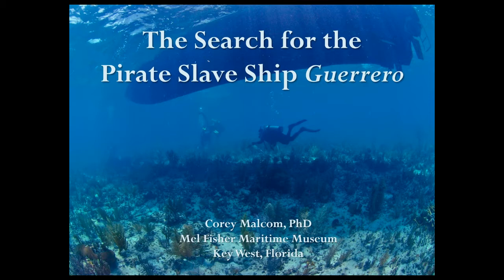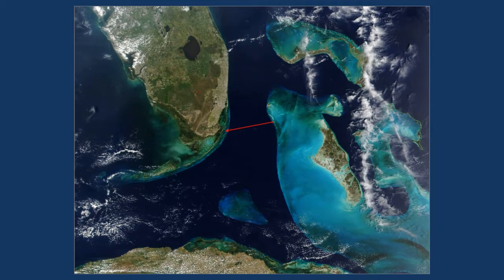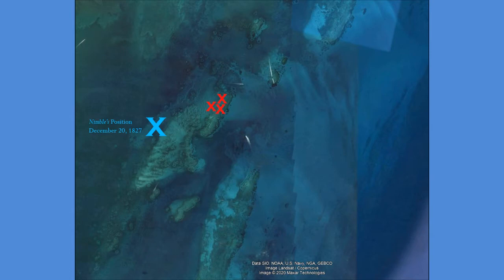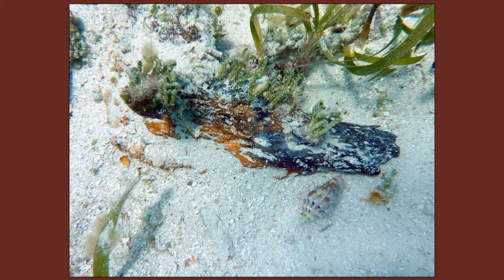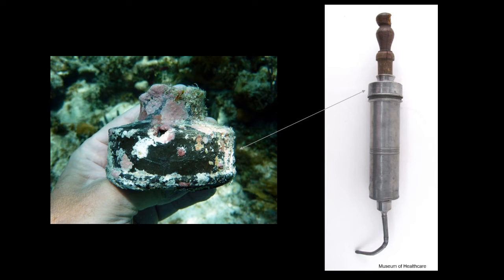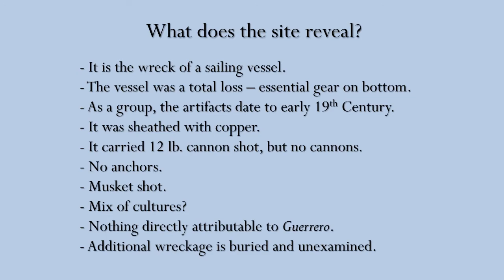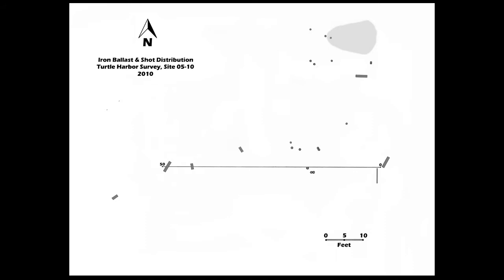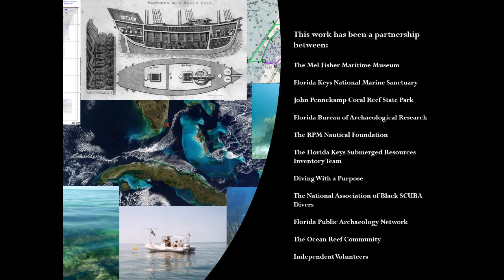The Search for the Pirate Slave Ship Guerrero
On December 19, 1827, the Havana-based pirate slave ship Guerrero wrecked on a reef off Key Largo, Florida, while being chased by the British Royal Navy schooner HMS Nimble. The wreck of Guerrero was tragic: forty-one of the 561 captive Africans on the ship drowned when it sank. The survivors were rescued, and items were salvaged from the wreck, but Guerrero never sailed again. Nimble also ran onto the reef, twice, but refloated after jettisoning iron ballast, shot, and a gun. In 2003, archaeological surveys began in the areas where the events occurred, and a shipwreck was located that matches what is known about Guerrero. Another site consisting of iron shot and iron ballast was found nearby. This presentation by Dr. Corey Malcom, Director of Archaeology for the Mel Fisher Maritime Museum, gives an overview of the long running project and explains what has been revealed about the underwater sites, as well as the connections between the historical and archaeological evidence.